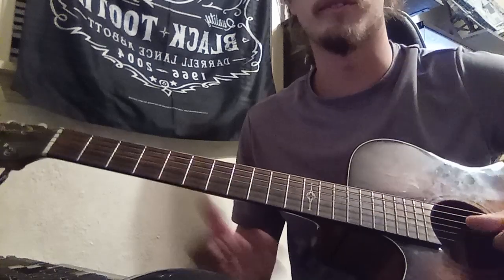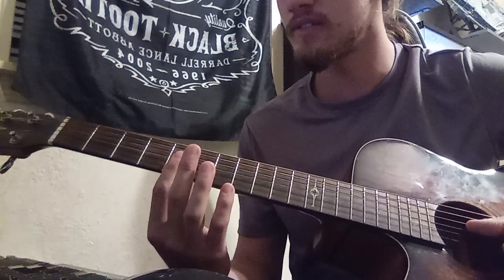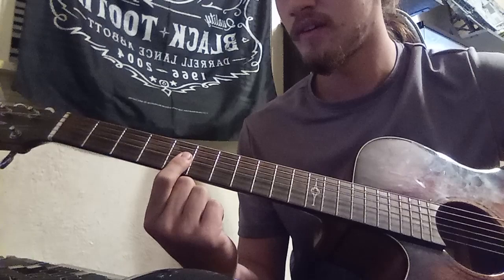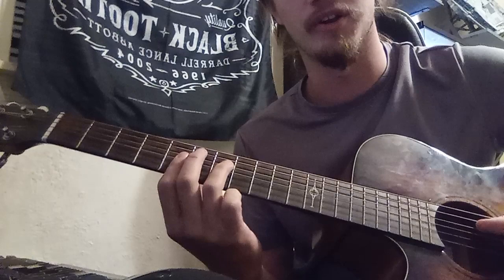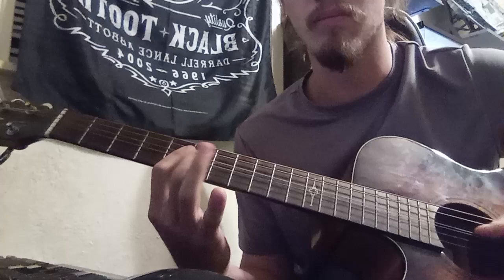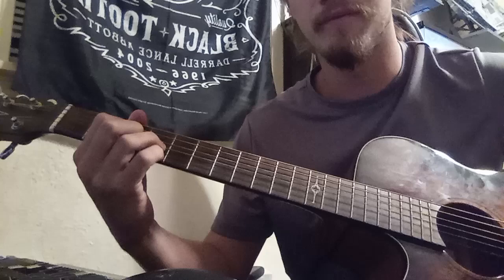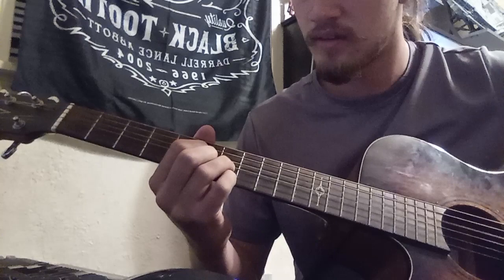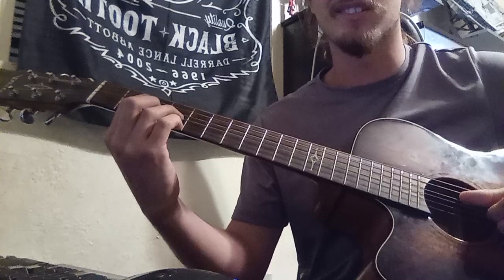April 17, 2023